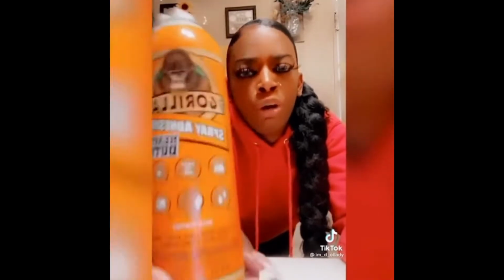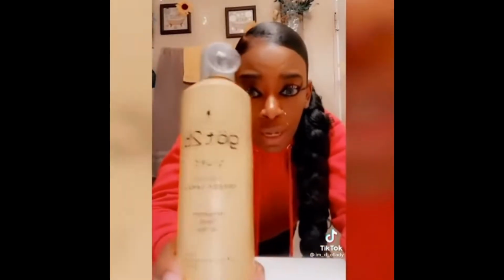GORILLA GLUE GONE WRONG| GORILLA GLUE GIRL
GORILLA GLUE GONE WRONG| GORILLA GLUE GIRL. This video is about a girl going viral the wrong way on Tik Tok. This lady put Gorilla Glue in her hair to hold her hair in a style. She put Gorilla glue in her hair and now it will not come out. She tried all type of things to get it out. She even went to the hospital to try to get the gorilla glue out her hair . I hate that this have happened to her and hope that she can get the gorilla glue out her hair without ant harm.I hope you enjoyed this video.Thank you all so much for all the love and support. We love you all from the So Real Crew .

SonyaSoReal GORILLAGLUEGIRL GORILLA GLUE

Equipment:
iPad/IPhone 11
iMovie
Phonto
PicsArt